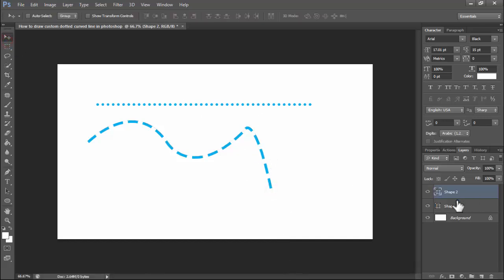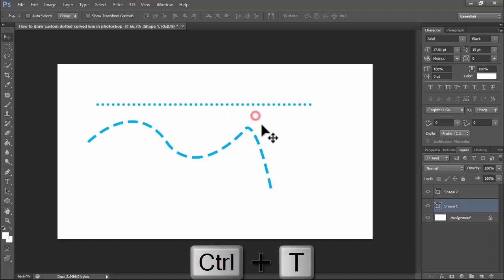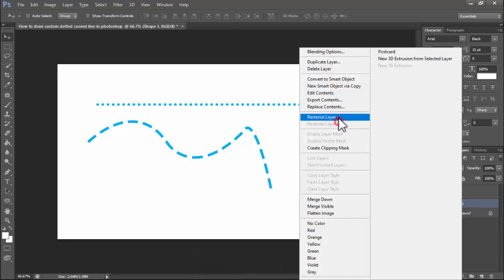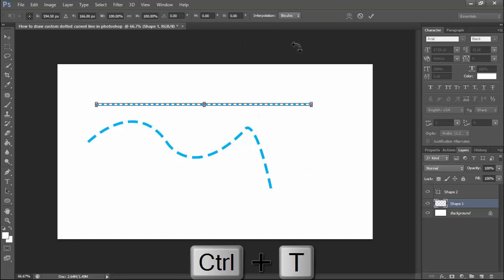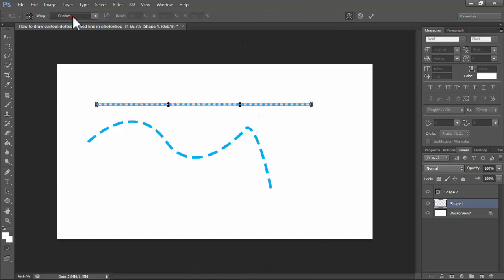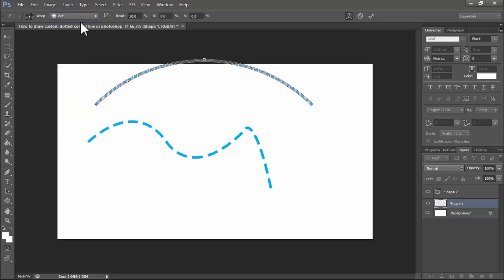How to draw custom dotted curved line in photoshop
In this video : How to draw custom dotted curved line in photoshop